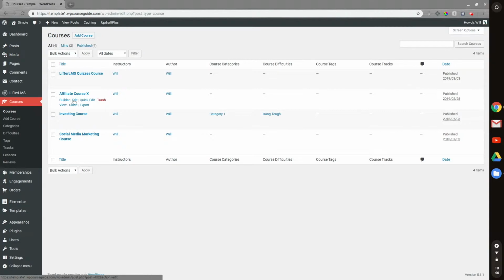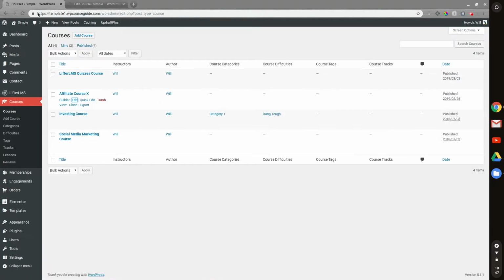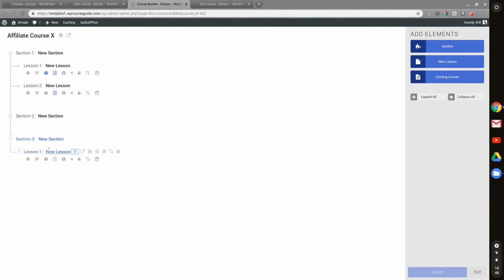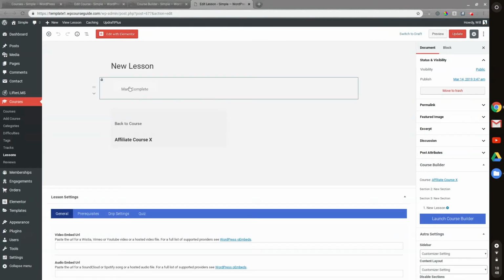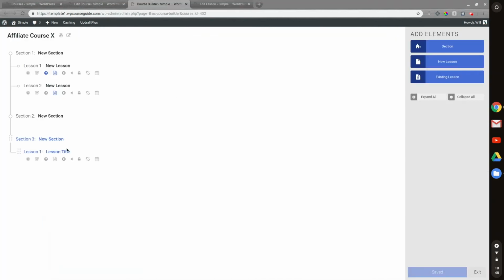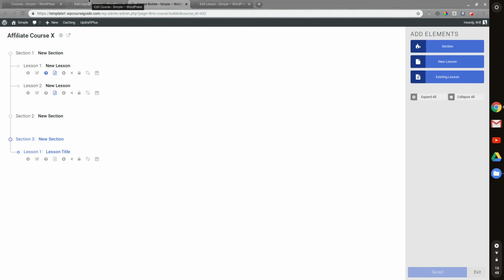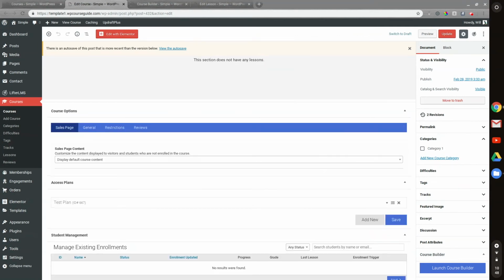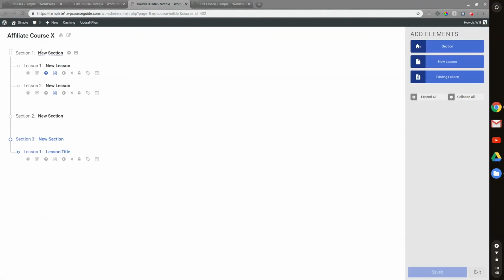Difference Between the LifterLMS Edit vs Builder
This is a beginner introduction to the LifterLMS editor and how it differs from the LifterLMS builder. It can be confusing that there are two places you need to know about to build courses, but in this video I go through what each one does and how you can access each one.

The course editor allows you to modify general settings for the course and the builder allows you to build out the structure of your course and it allows you to create and access LifterLMS lessons.

If you do purchase any products from LifterLMS, here is a coupon you can use for a discount on your order